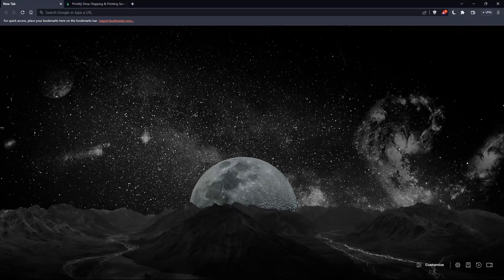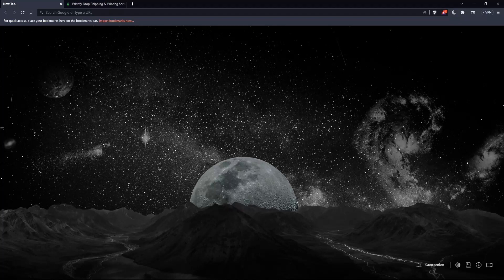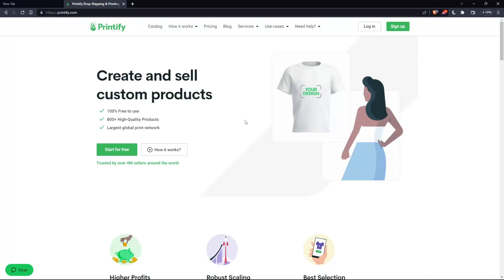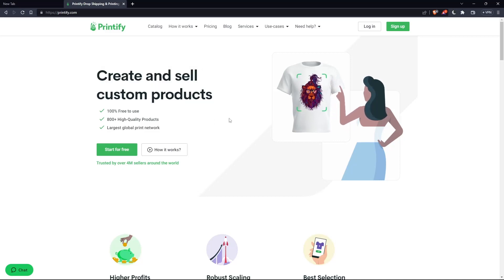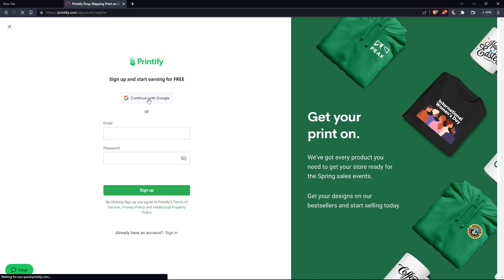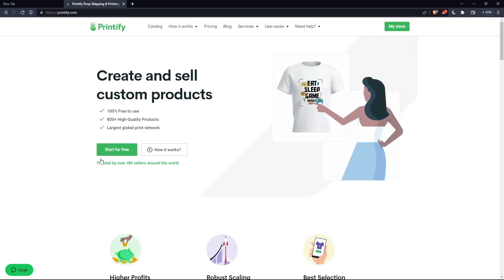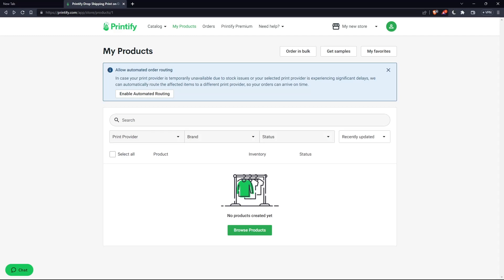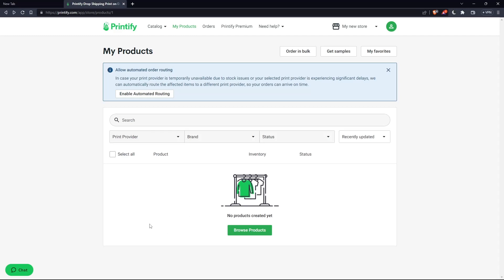How To Offer Free Shipping Printify Tutorial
Today we talk about offer free shipping printify,printify,drop shipping,printify tutorial